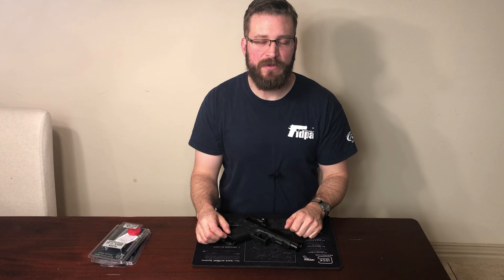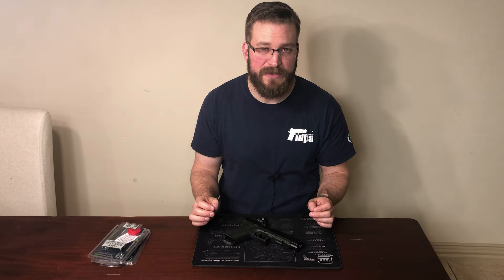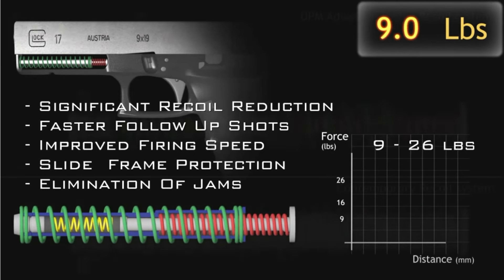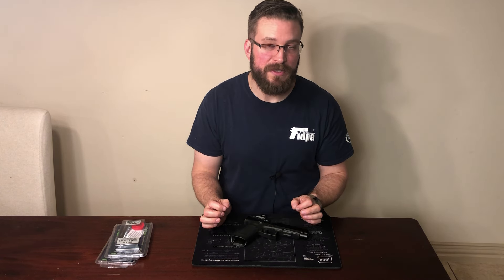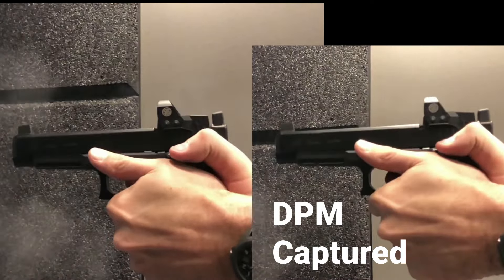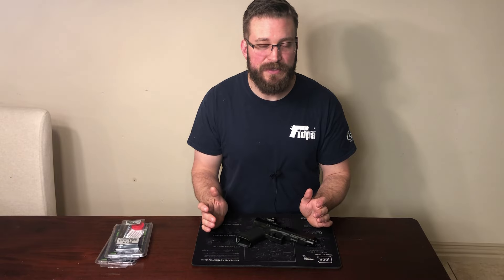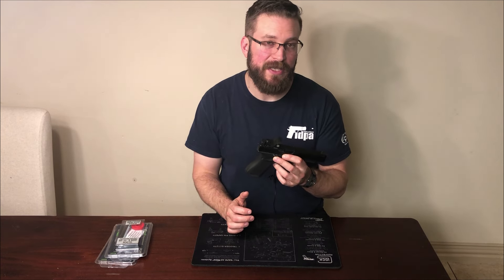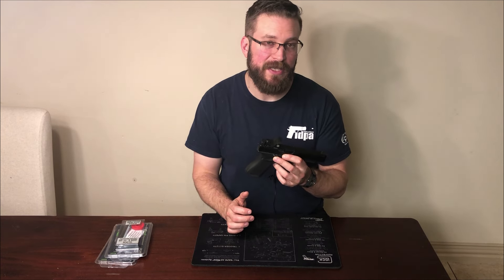DPM Recoil Reduction System - A review - Fully Adjustable and Captured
The DPM system claims to reduce recoil - but does it?  I've had it installed in my competition gun for about a month and over 1000 rounds...

1000 rounds into my review of the DPM system.  I've tried a handful of springs and guide rods at this point - I was always curious about the DPM.  I tried to test it as scientifically as I could.